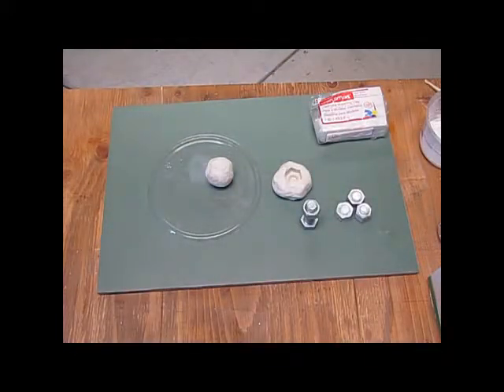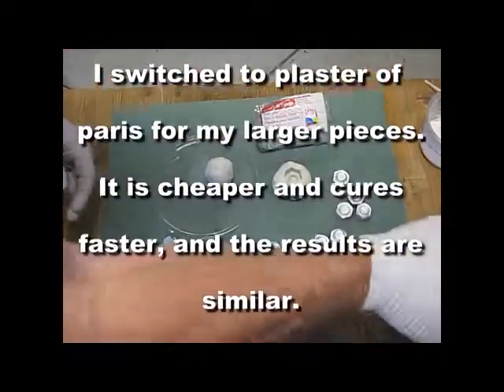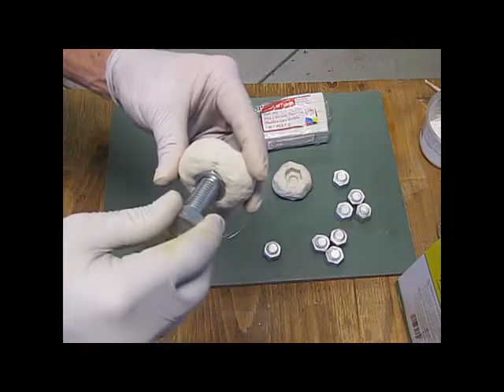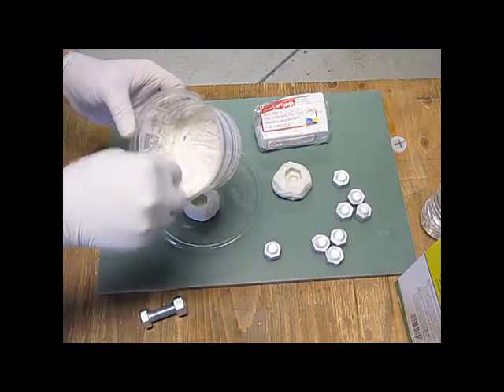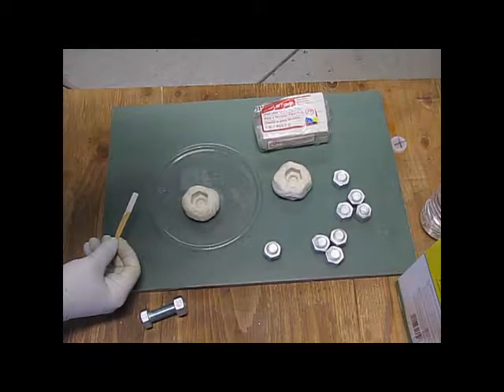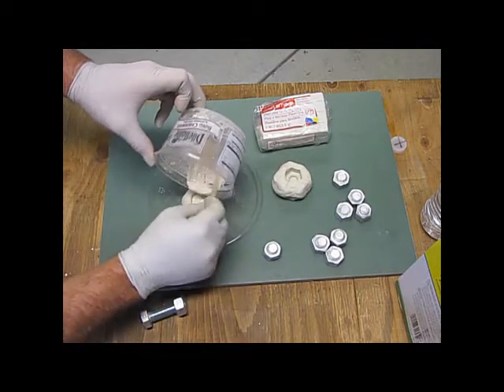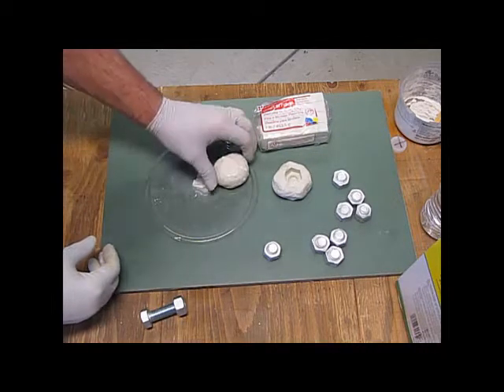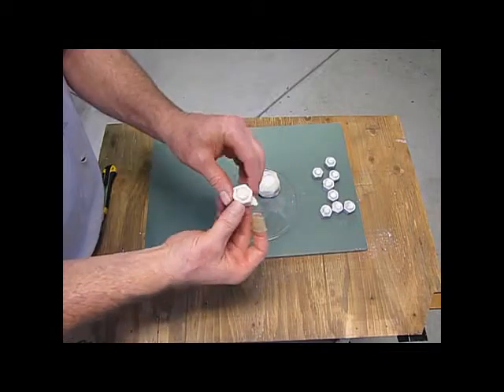How-to make nuts and bolt heads for your haunt prop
A short video showing how to use modeling clay and plaster of paris to make bolt head props for your haunt.